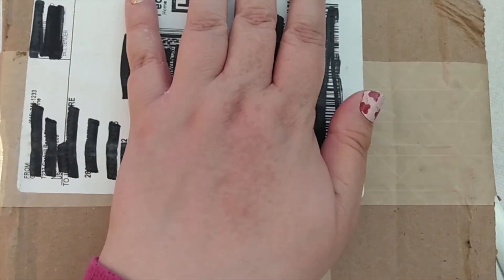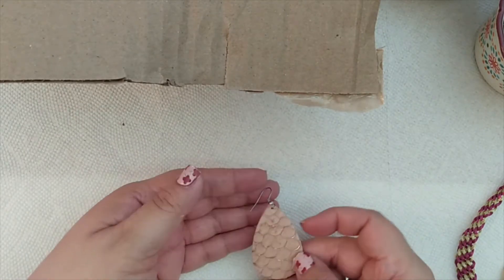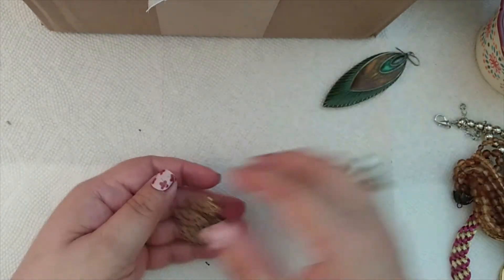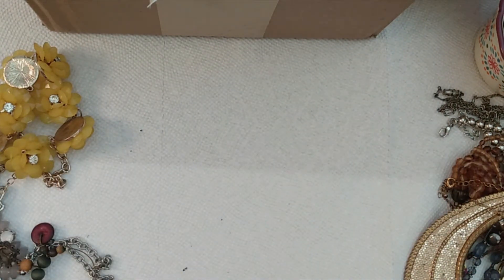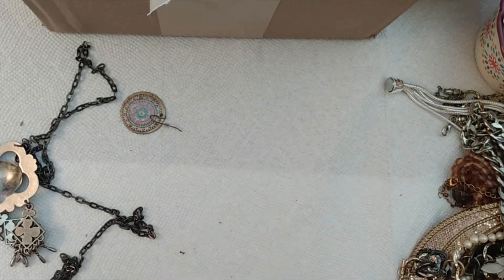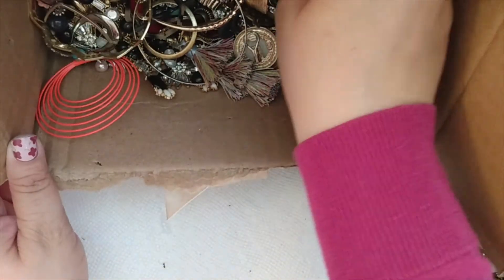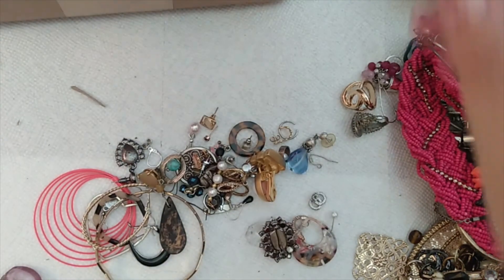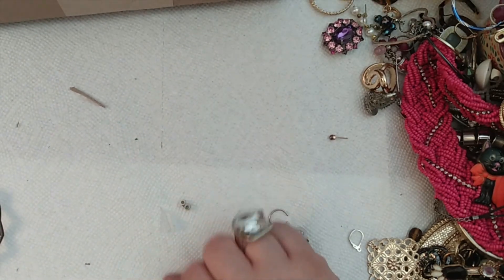Goodwill BlueBox 6/3/2021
Sorry about the sound issues with the first upload! I had to record the voiceover separately when I filmed it because I was still recovering from surgery and could not wear the headphones I use now when I'm filming. I've edited the audio file over the video and we will try this again.

My eBay items for sale